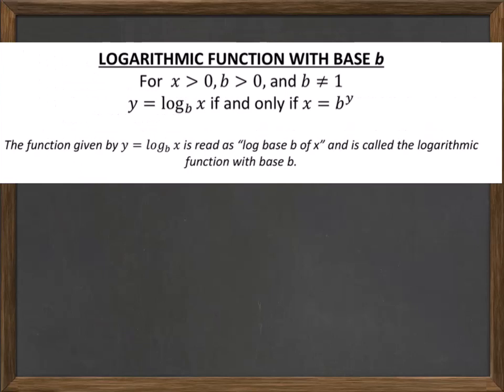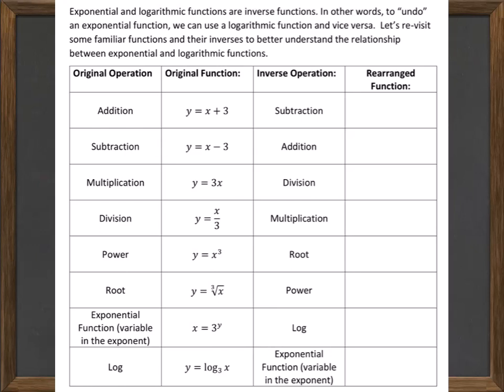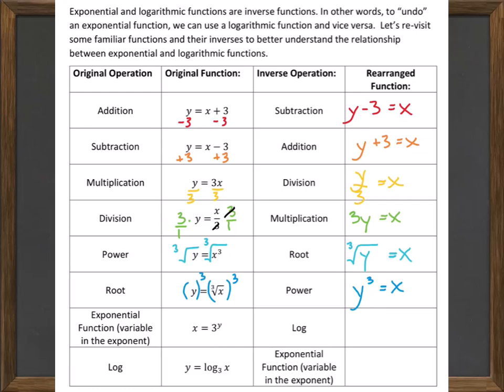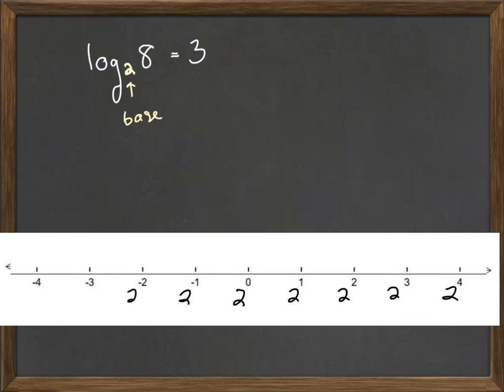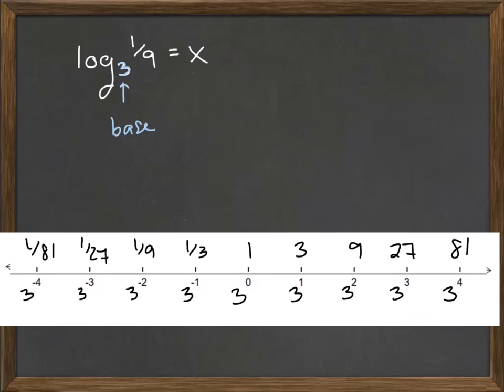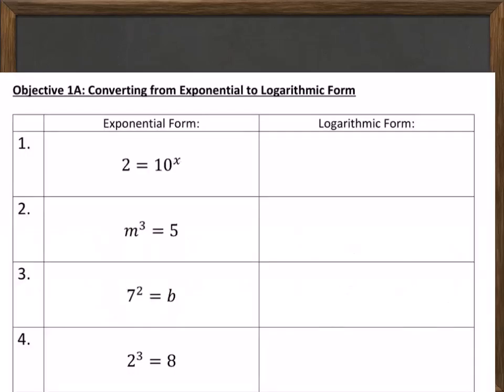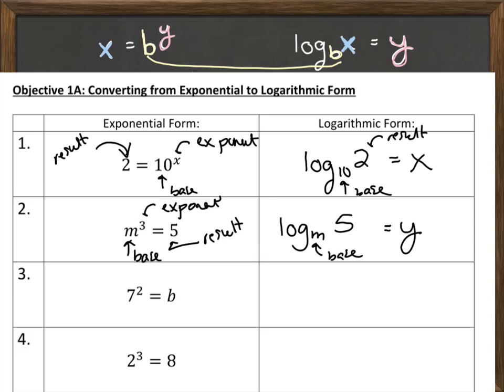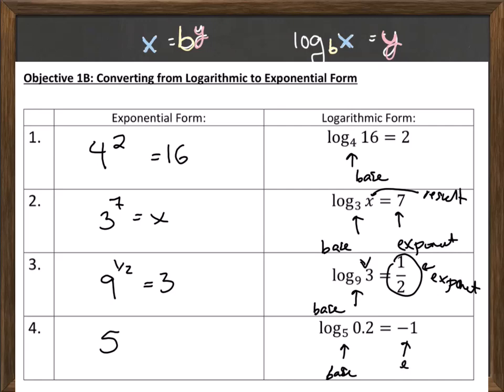MATH 083 5.4 Logarithmic Functions Part 1 of 4